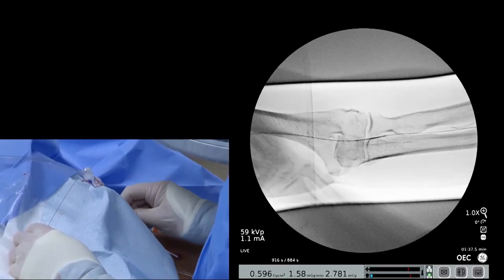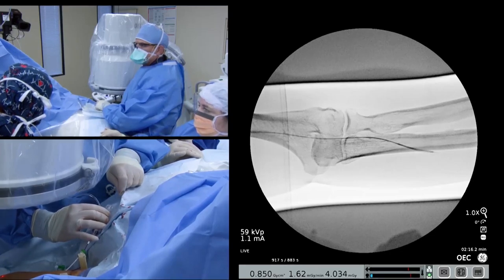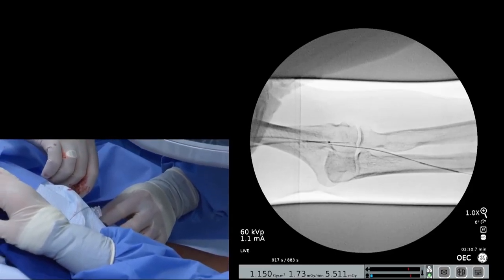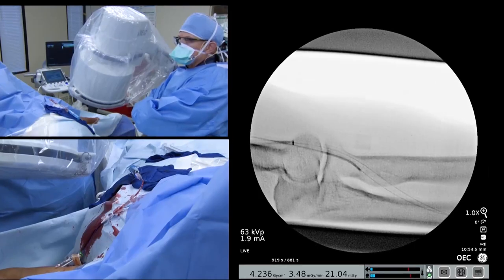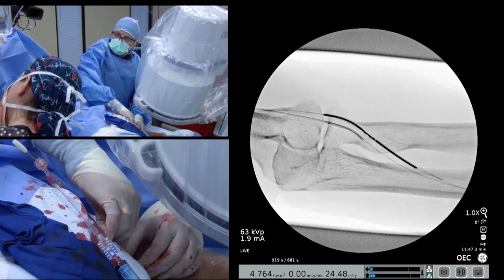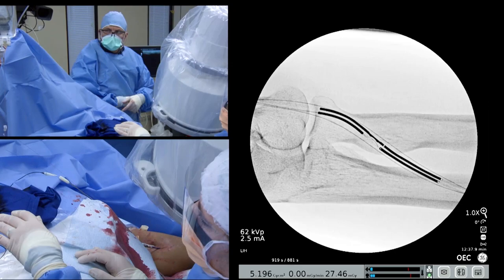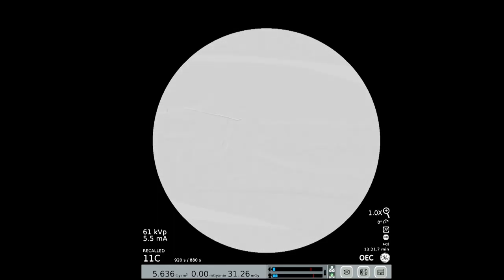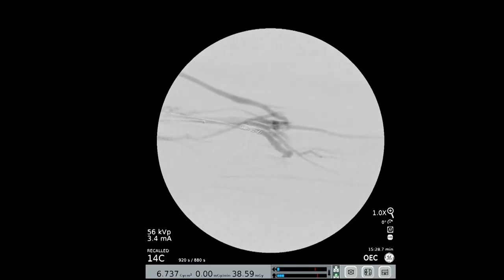WavelinQ™ EndoAVF System case - Ulnar/Ulnar Creation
Dr. Alejandro Alvarez of SSM Health shows an ulnar vein to ulnar artery endoAVF creation with the WavelinQ™ EndoAVF System.